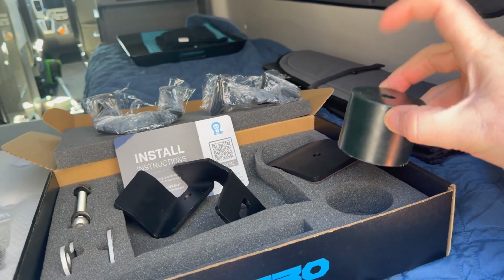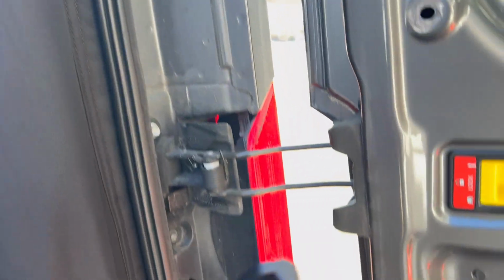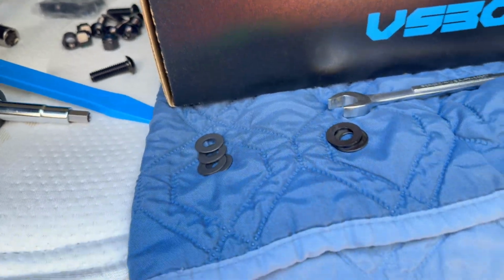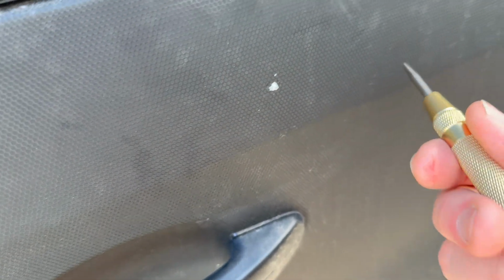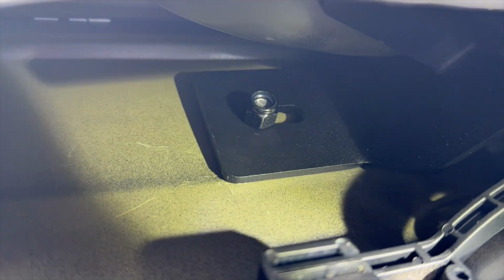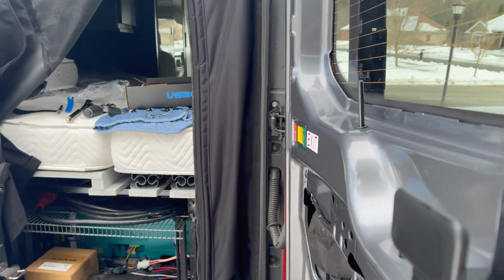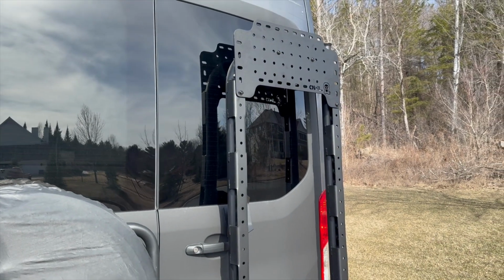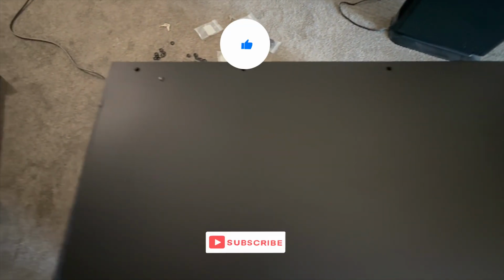Owl Vans B2 Carrier and a Mini Sherpa Install on a Ford Transit Van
Installing a B2 Carrier on a Ford Transit Van.